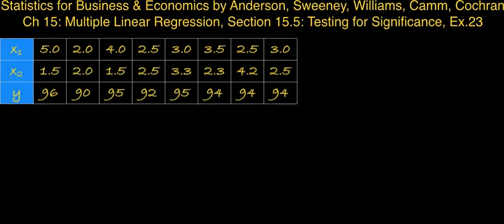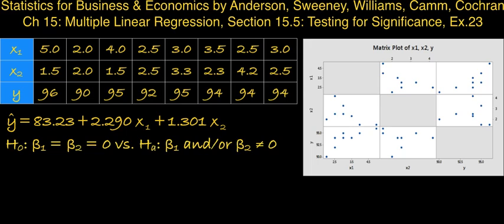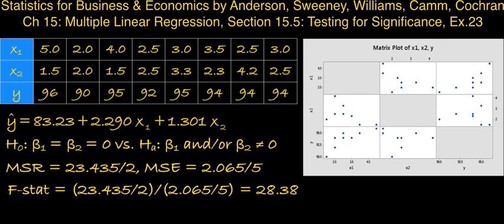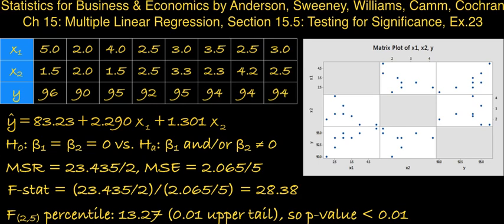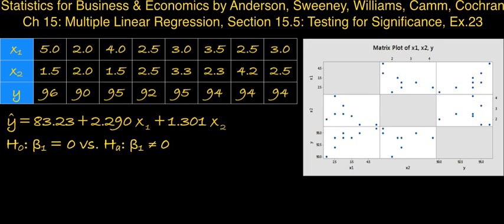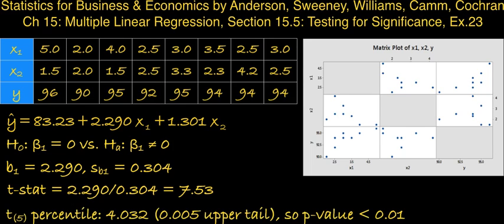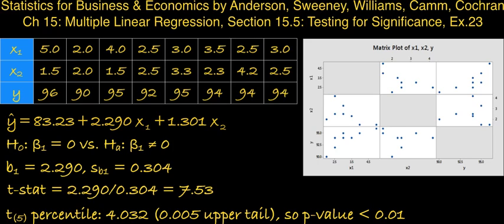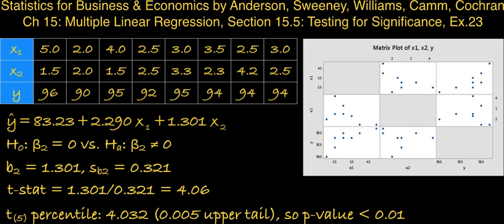15.5: Multiple Linear Regression, Testing for Significance - ex 23